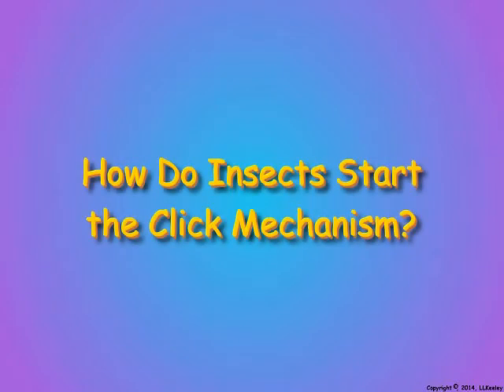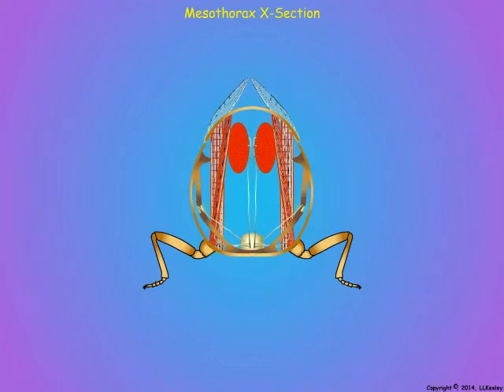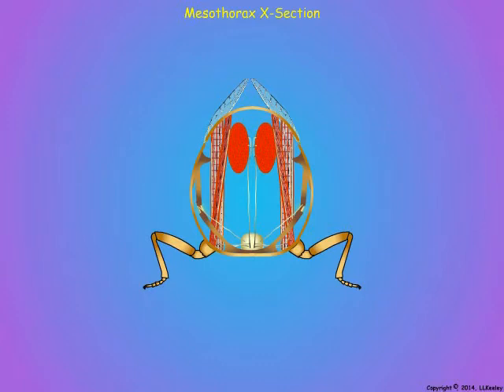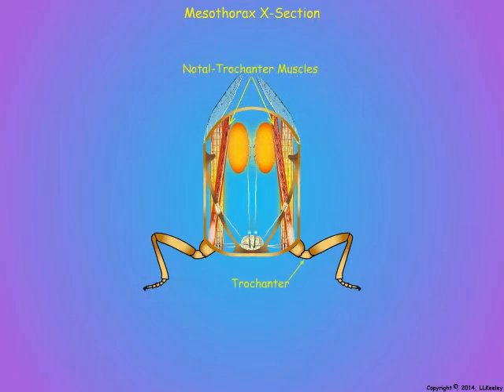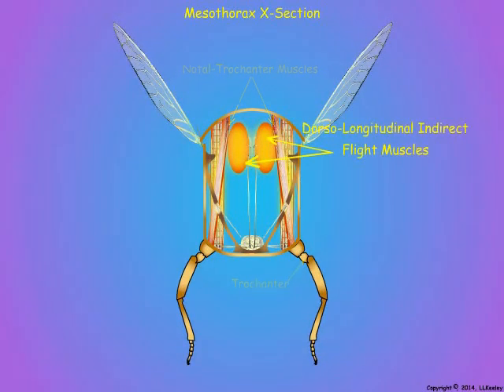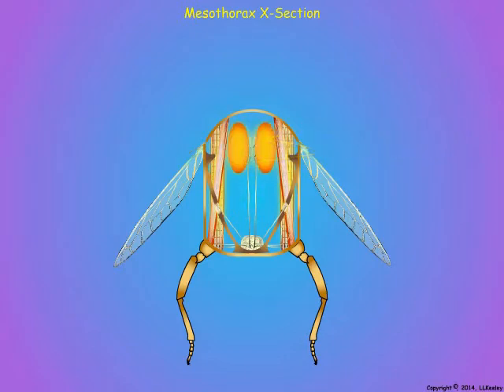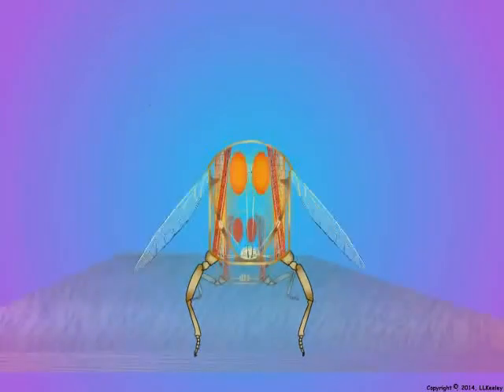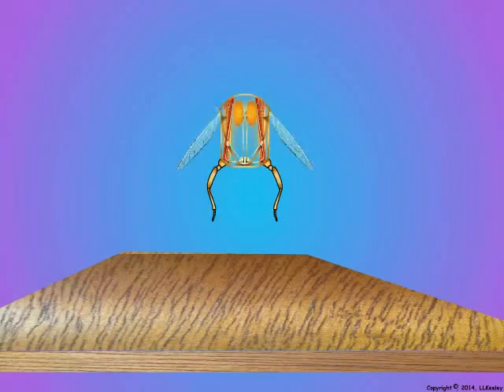06 Flight Take-Off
Insect flight starts by contraction of a set of muscles that pulls down on the thorax notum and up on the legs simultaneously to stretch the longitudinal indirect flight muscles and catapult the insect into the air to "jump-start" the click mechanism for wing flapping.